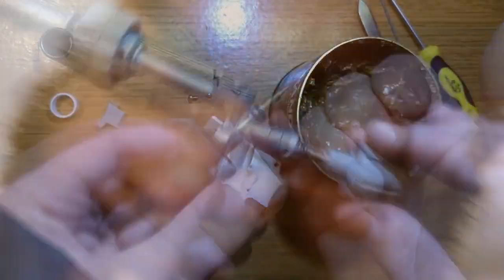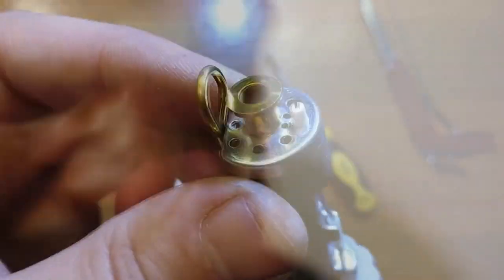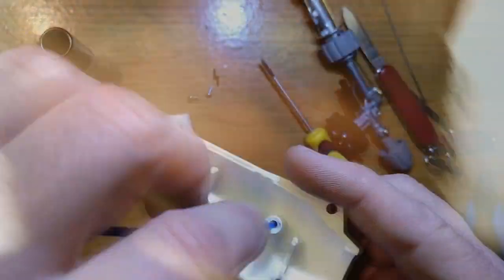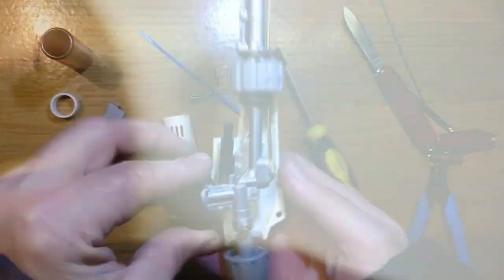you might think he loves you for your горелка but i know what he really loves you for...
death grips - you might think he loves you for your горелка but i know what he really loves you for its your brand new leopard skin баллон

йо